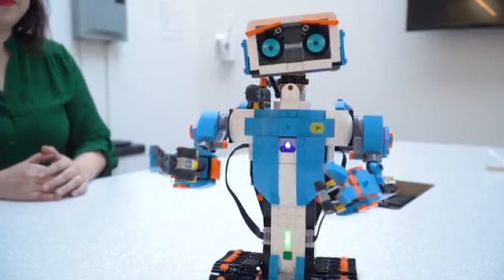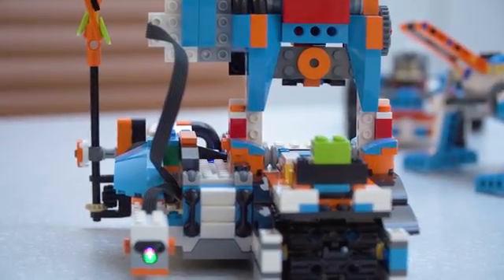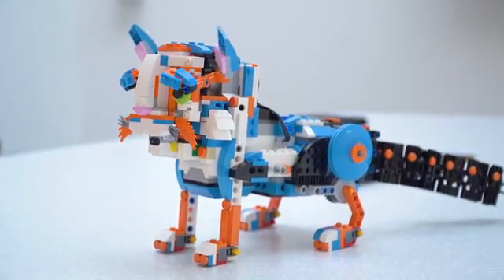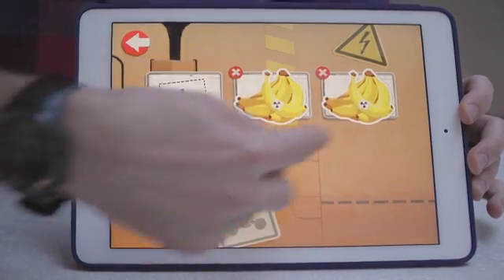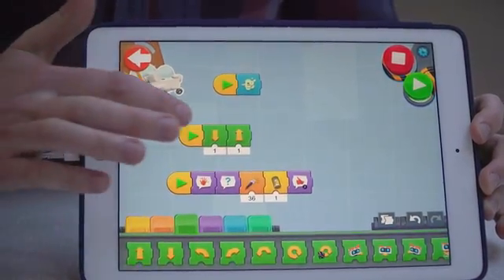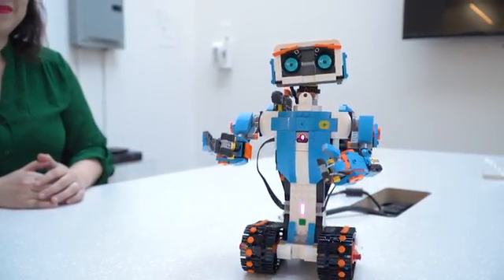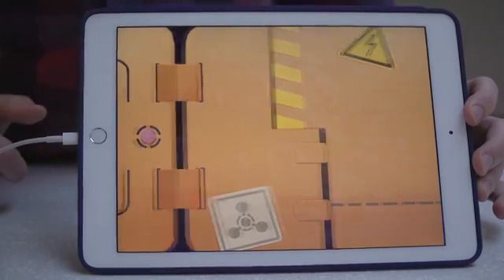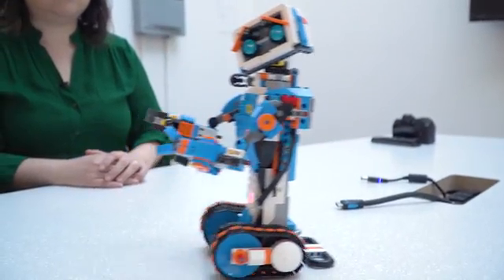Lego Boost: Hands-On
Lego Boost teaches kids how to bring blocks to life with code